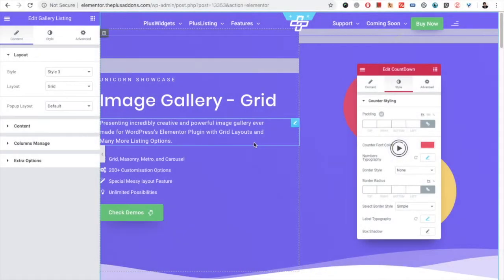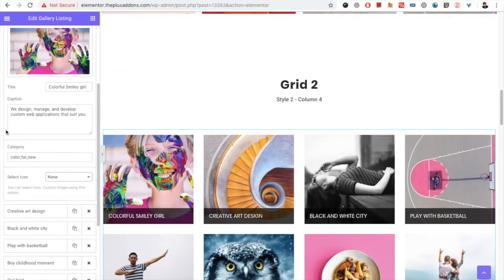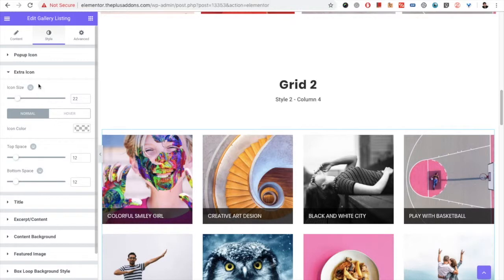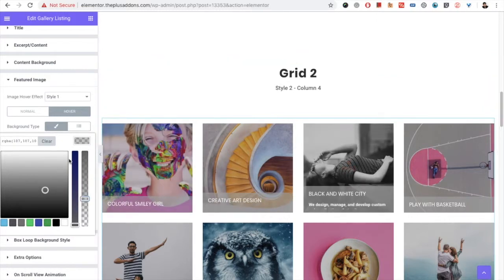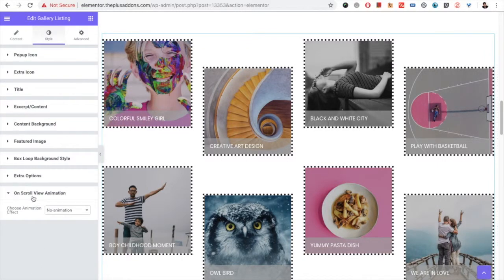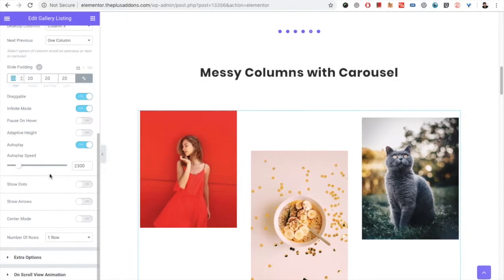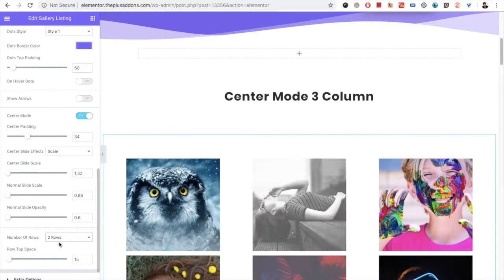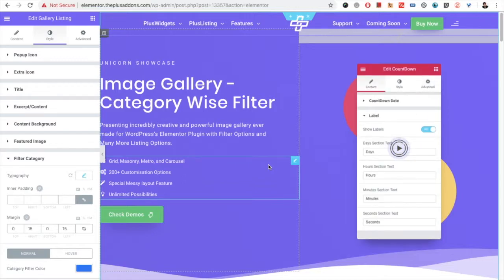Tutorial : Manage Image Grid Masonry Metro Carousel Listing Widget of The Plus Addons for Elementor?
Image Gallery
Presenting incredibly creative and powerful image gallery ever made for WordPress’s Elementor Plugin with Carousal Layouts and Many More Listing Options.

Grid, Masonry, Metro, and Carousel
200+ Customisation Options
Special Messy layout Feature
Unlimited Possibilities